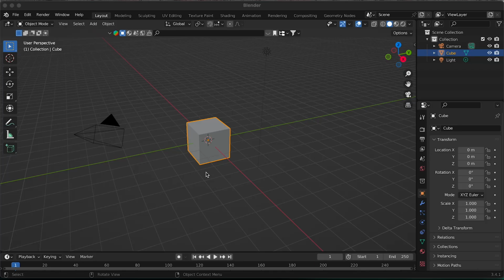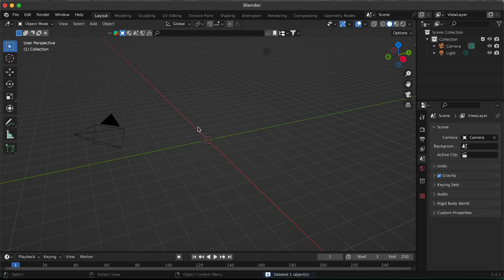How to make landscape contour in Blender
A simple steps and easy way how I make a landscape contour in blender